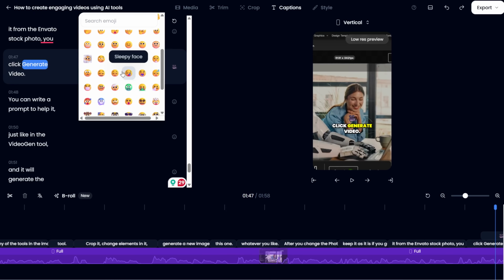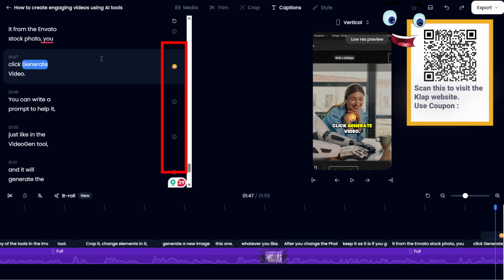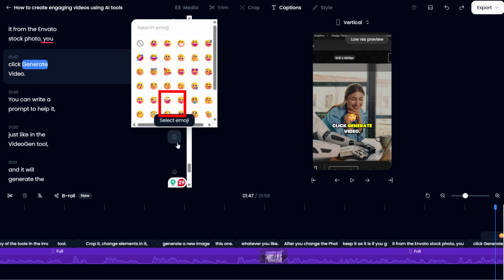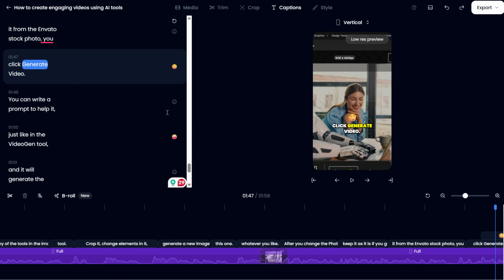How to Add and Remove Emojis and Edit Captions in Klap AI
Learn How to Edit Klap AI Shorts in Minutes
Turn One Video Into Shorts Free
or

How do I fix subtitle errors in Klap AI? Can I edit the captions after the short is generated? How do I add or remove emojis from my video text?
This part covers everything you need to know about using the Caption Tool in Klap AI. You’ll see how to correct spelling or grammar mistakes in the AI-generated captions, how to read and edit text directly on the timeline, and how to control the appearance of each caption. We also explain how to manage emojis that appear in the text—how to remove them, add your own, or reposition them on screen to keep your short clean and engaging.

You get a very special deal:
14-day trial, no credit card required
1-on-1 support to get started with the platform
30-day money-back guarantee